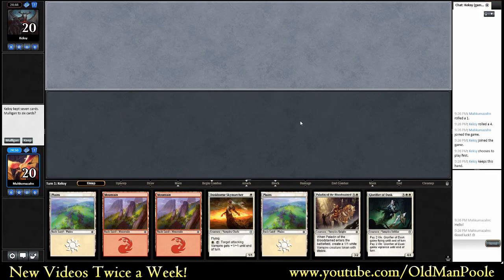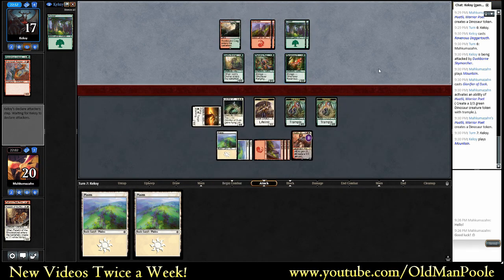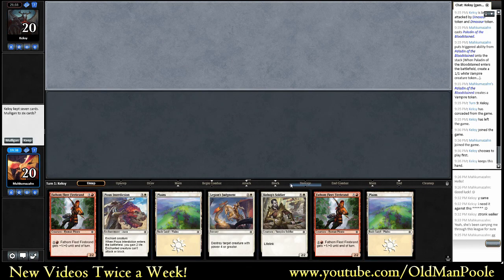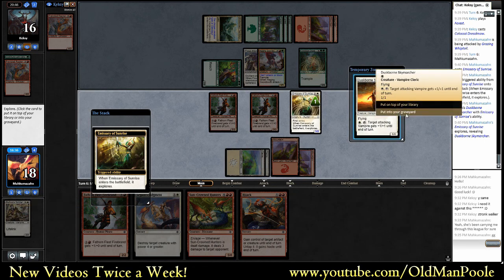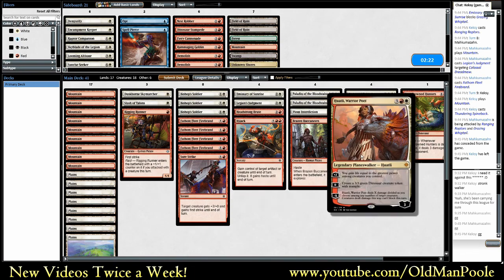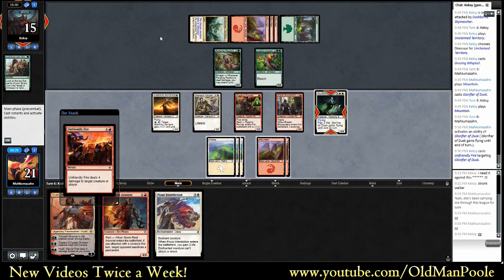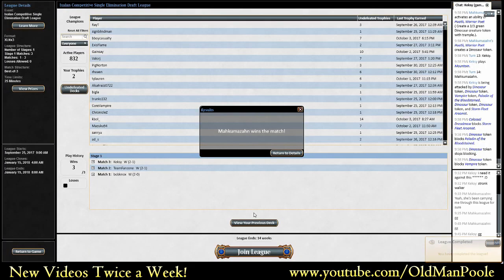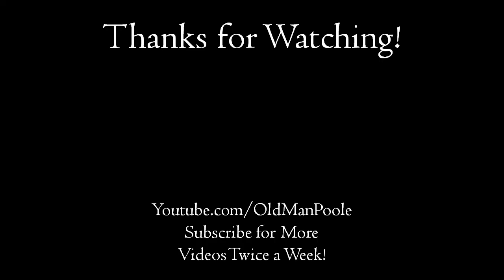Ixalan: Draft 4 - Match 3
Sometimes when you draft, your colors don't come together, your curve looks bad, lose every match, weeping softly to yourself.  Sometimes you open Huatli instead!  Check out this sweet Ixalan draft league on Magic the Gathering Online!